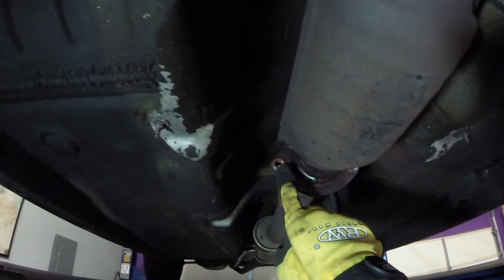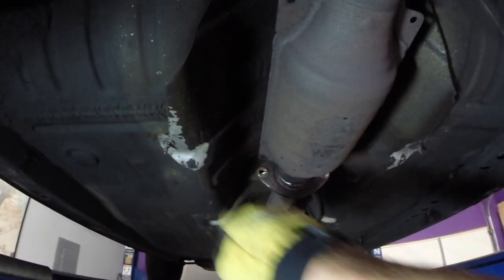Replacing a Catalytic Converter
This short video shows you how to easily save big bucks by replacing that catalytic converter all by yourself!